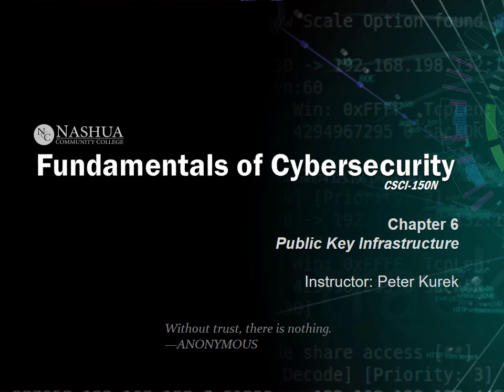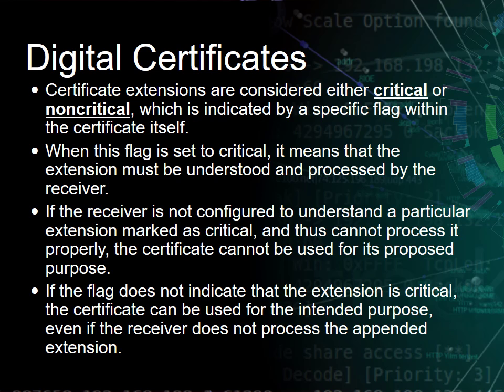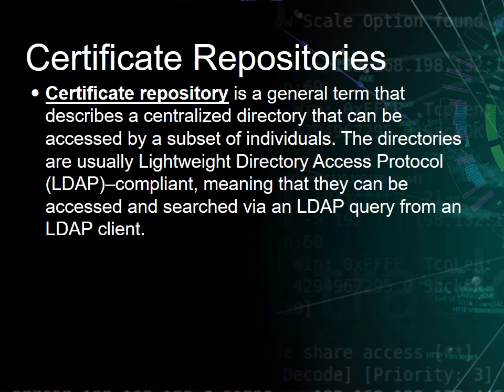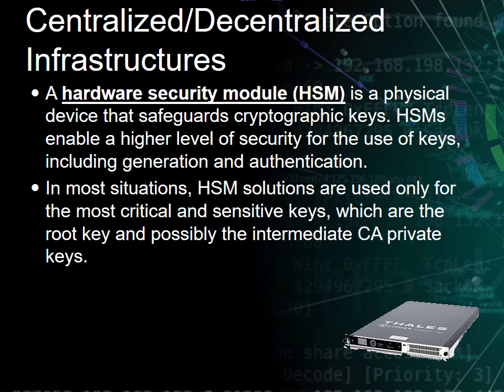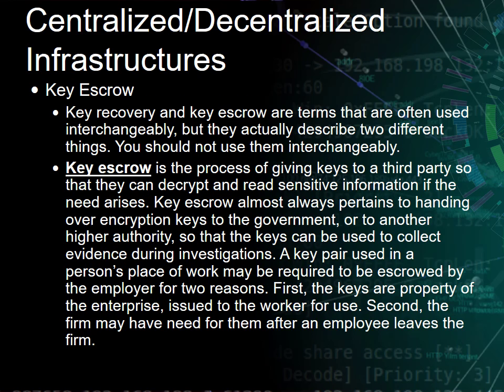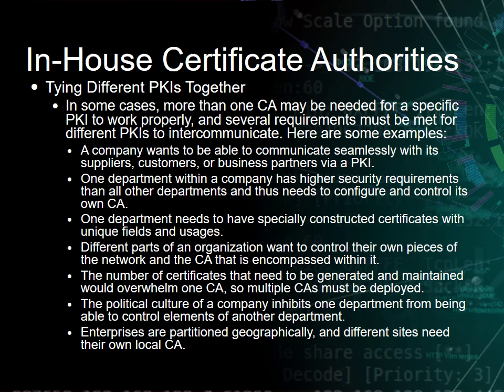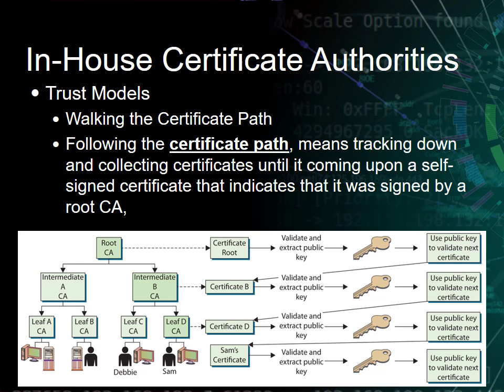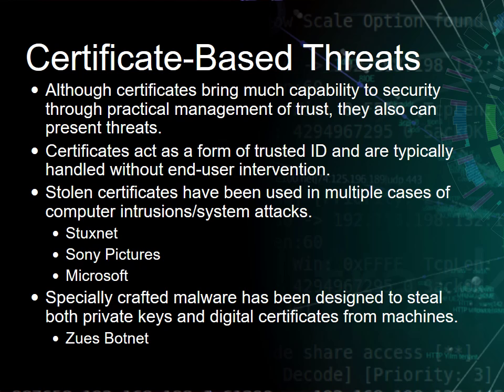CSCI150N Chapter 6